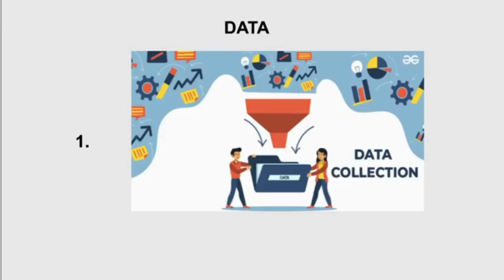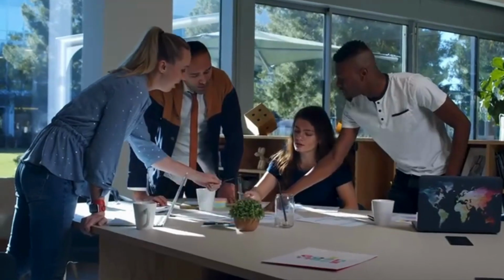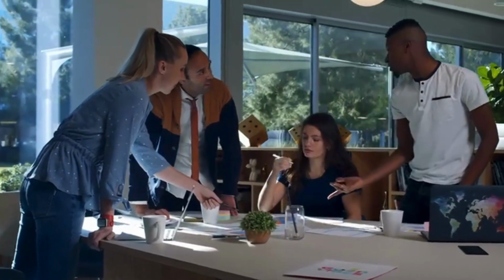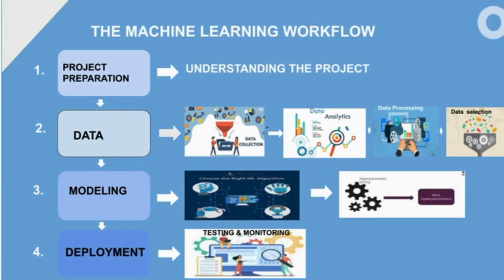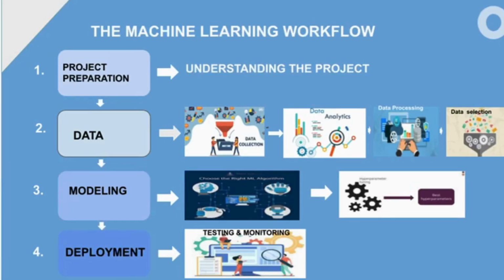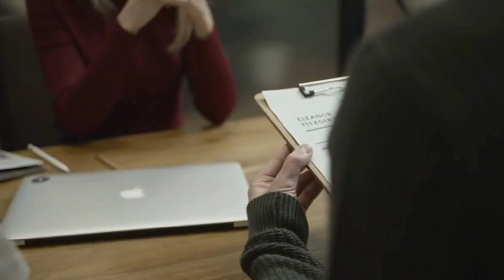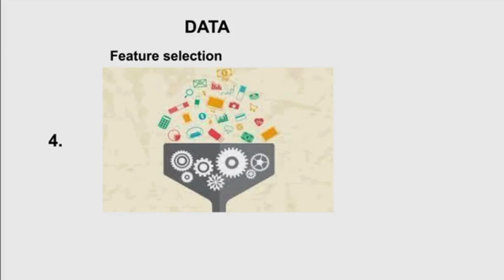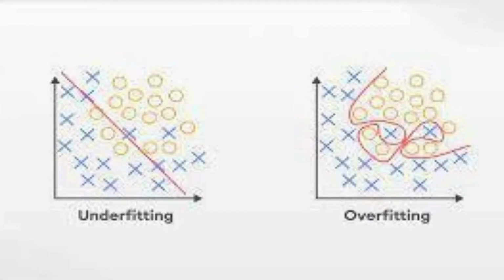Machine Learning Step-by-Step: From Project Prep to Data Acquisition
Get ready to embark on your machine learning journey! In this video, we'll dive into the crucial first steps: project preparation and data collection. Learn how to set the foundation for your ML project by defining objectives, understanding the problem, and gathering the right data. Whether you're a beginner or looking to brush up on the basics, this guide will set you on the path to success in the world of machine learning. Let's get started!